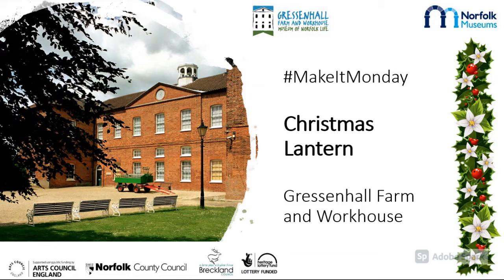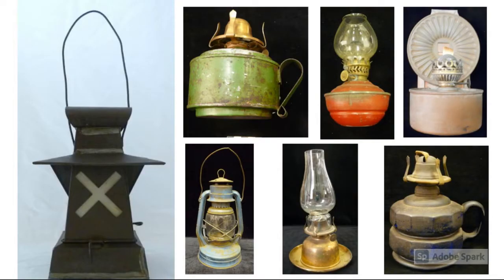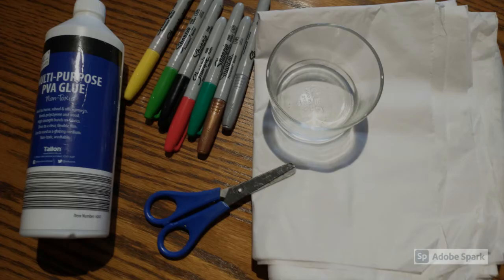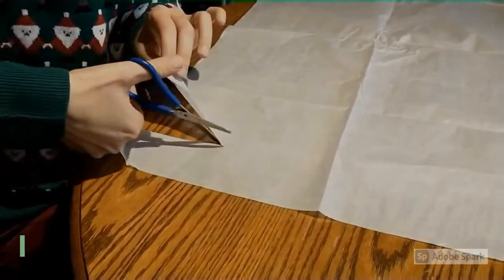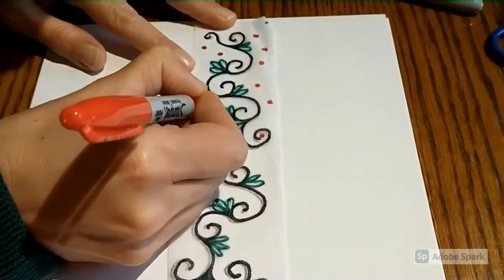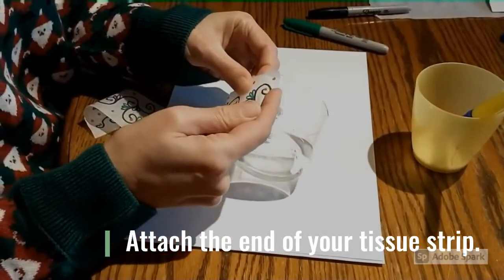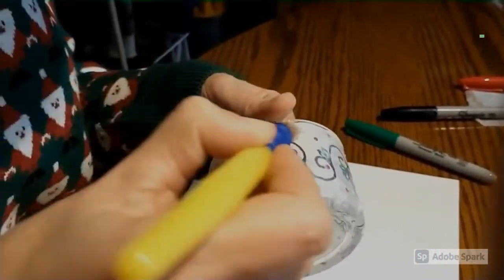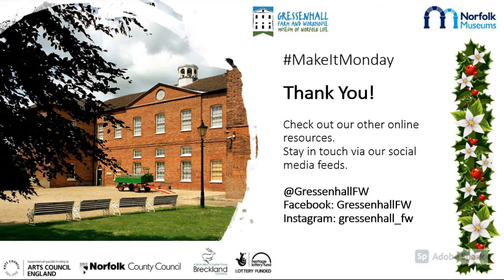Craft Activity - Christmas Lantern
Remember to share pictures of your creations with us on social media, we love seeing what you have made.